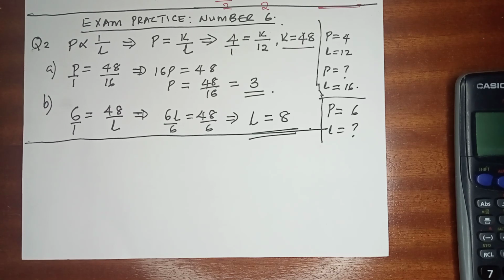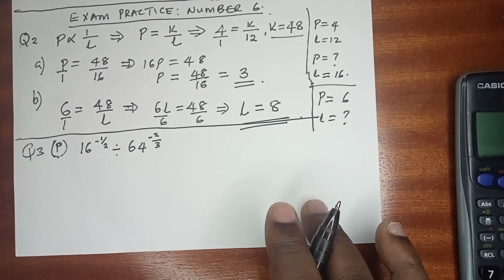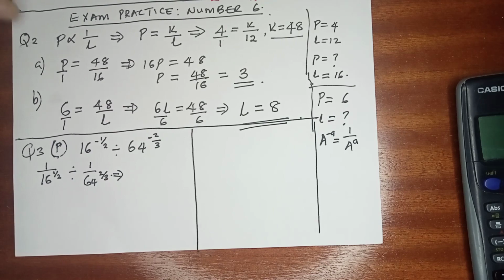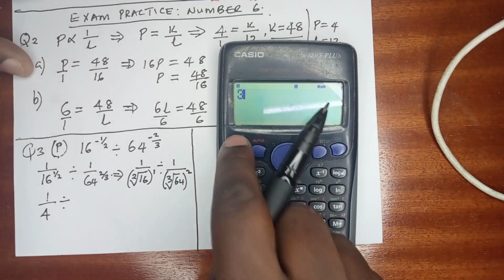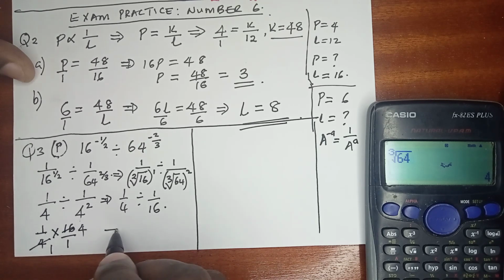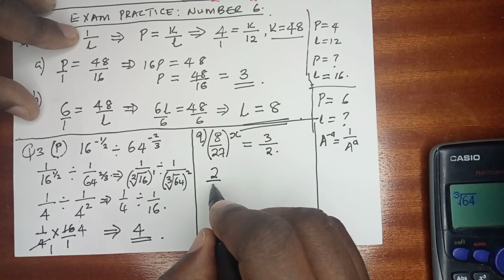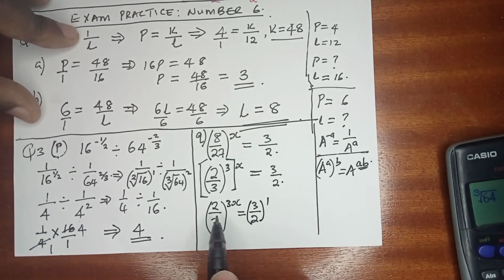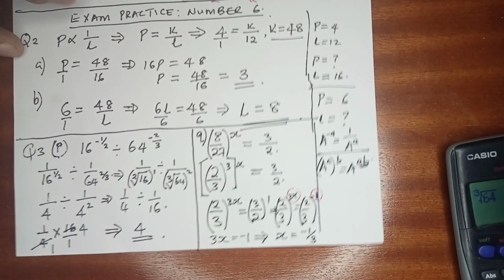Indices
IGCSE (9-1) Exam practice Number 6 Qn 3 p and q